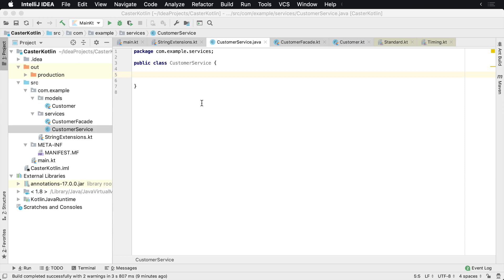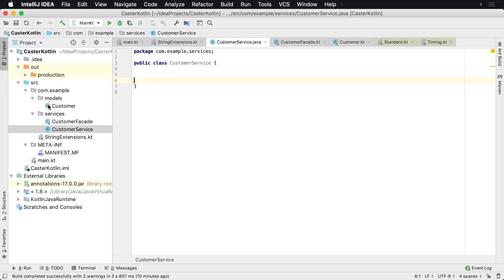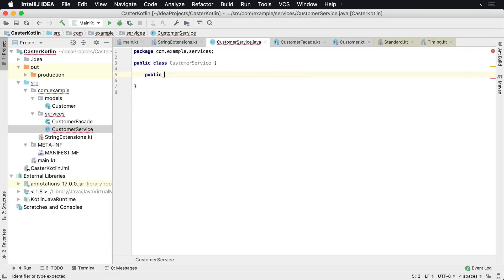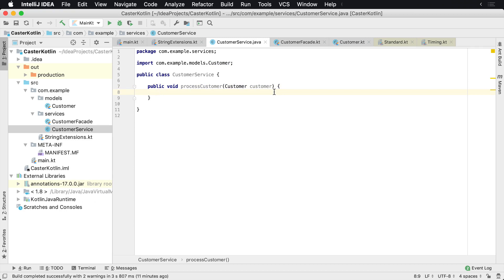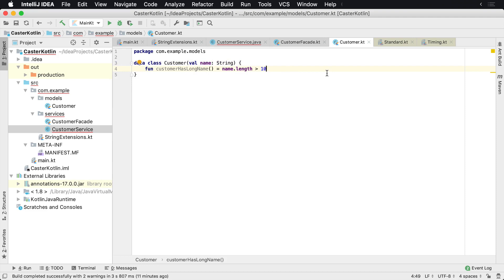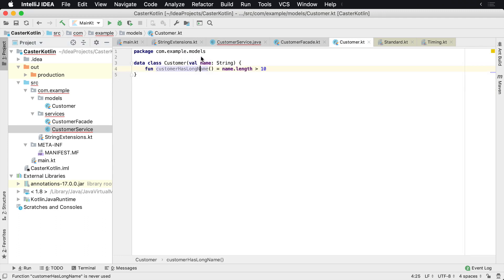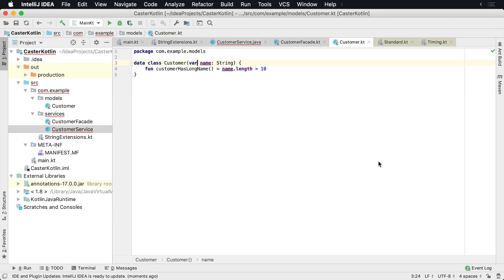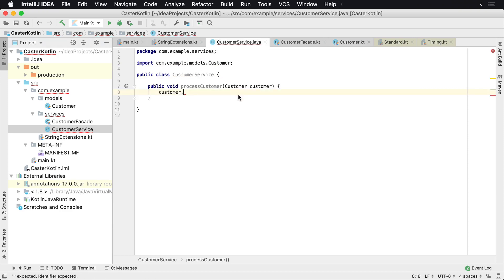How to Call Kotlin from Java - Kotlin JVM Interop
In this lesson, you'll learn how to call Kotlin from a Java file using getters and setters and how Kotlin handles parameters in a JVM environment.